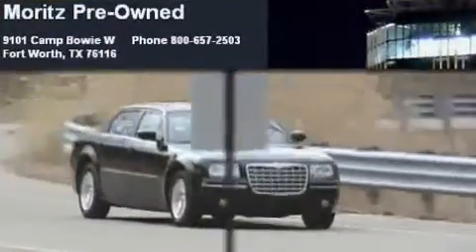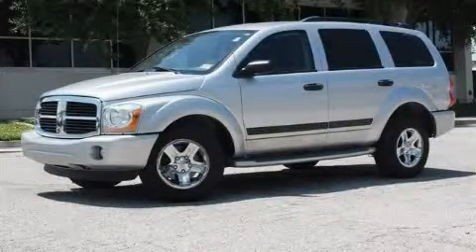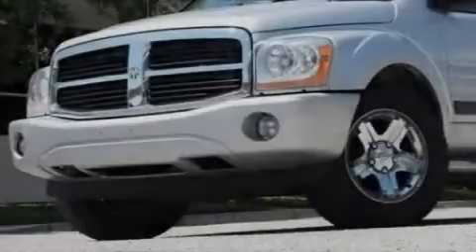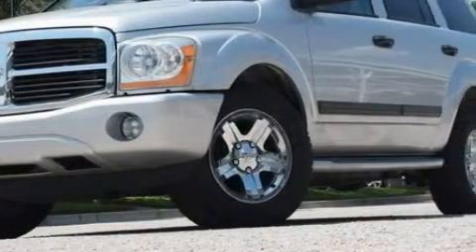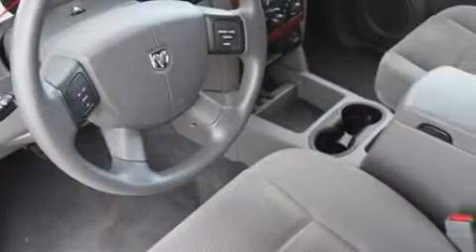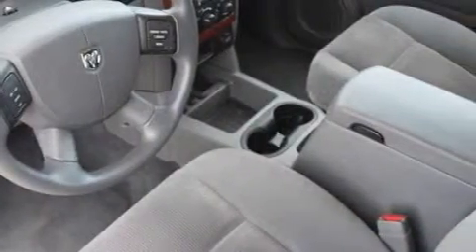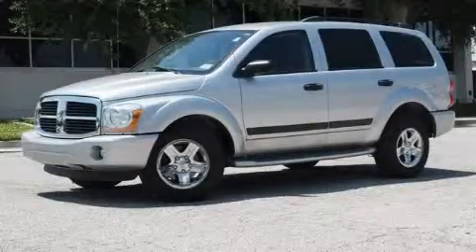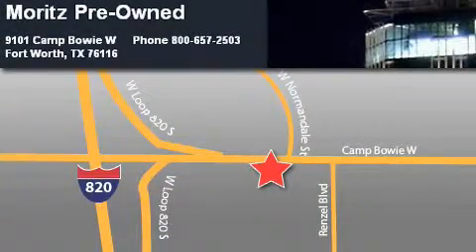2006 Dodge Durango Dallas TX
Year: 2006
 Make: Dodge
 Model: Durango
 Engine: Gas V8 4.7L/287
 Trans.: Automatic
 Exterior: Bright Silver Metallic
 Miles: 77,887

 Pre-Owned 2006 Dodge Durango Ft Worth TX